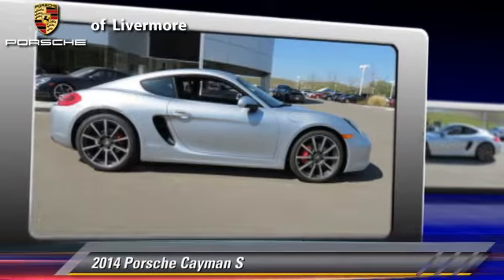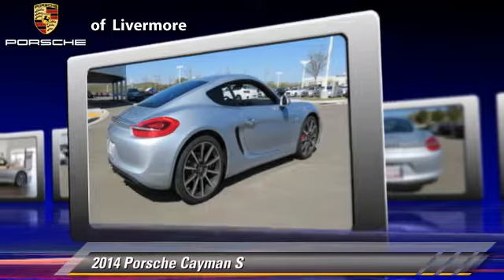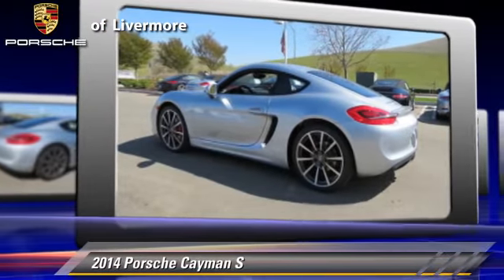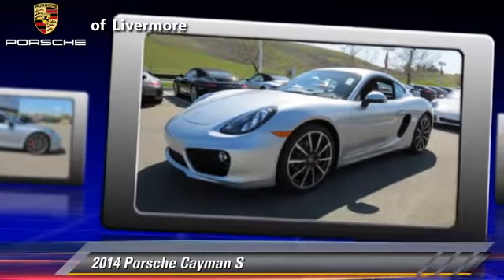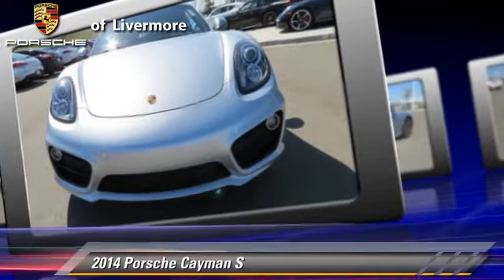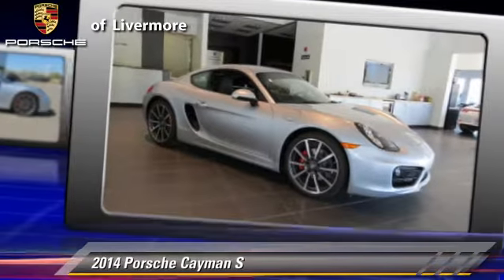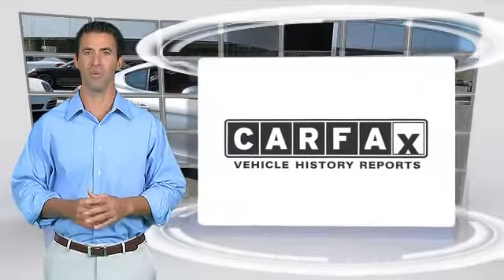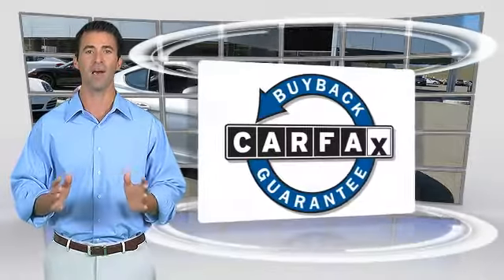Porsche of Livermore, Livermore CA 94551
[DFIN:3:2961235:I:2593:BD0AFE4A:36cd566d0db1f444df5162baace20b1d]